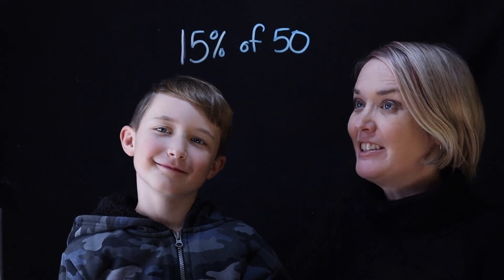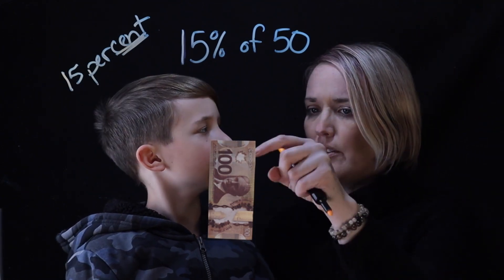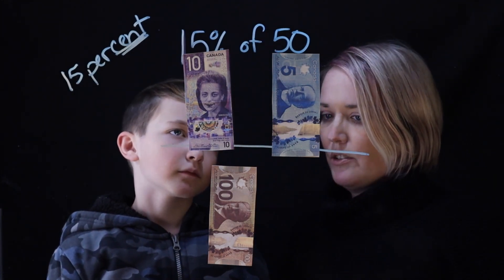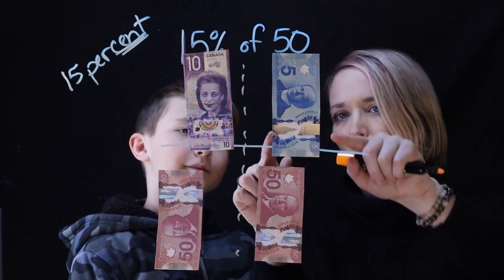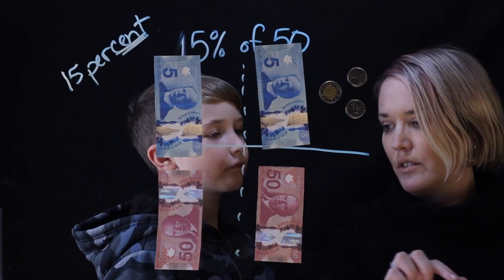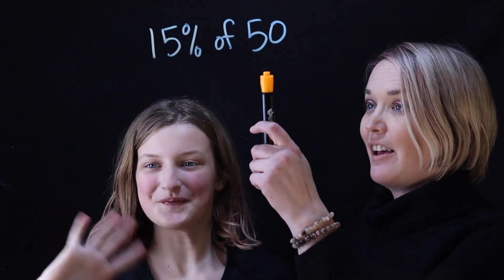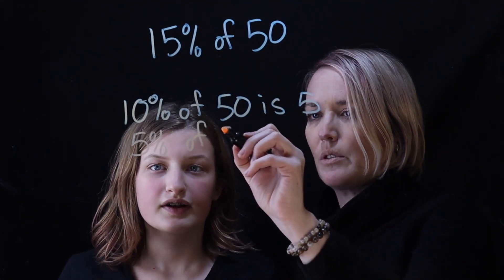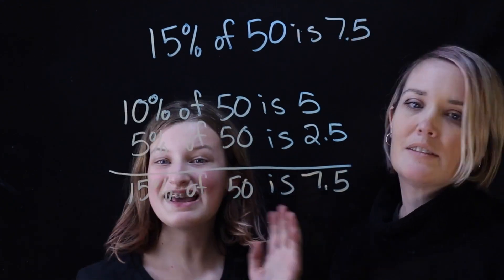Mental Math: 15 percent of 50